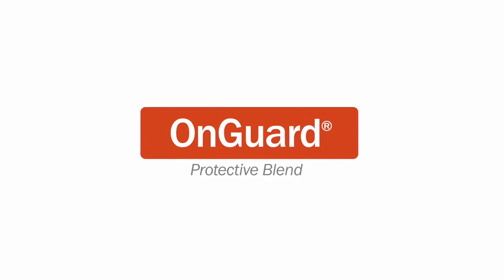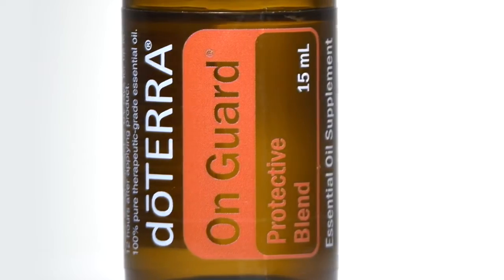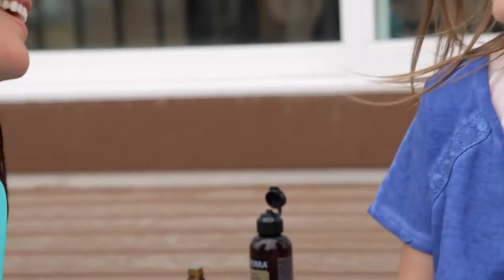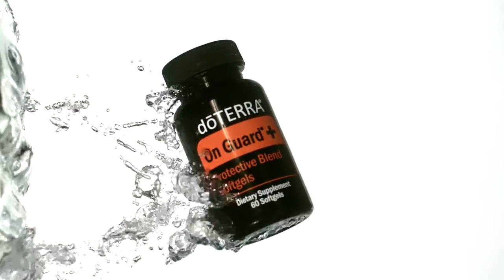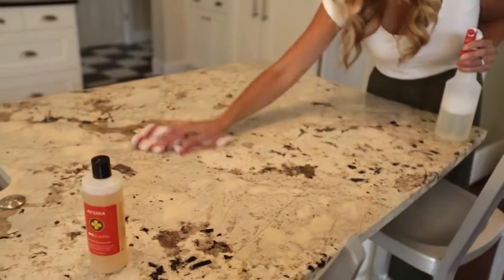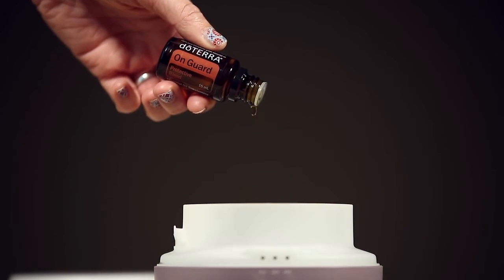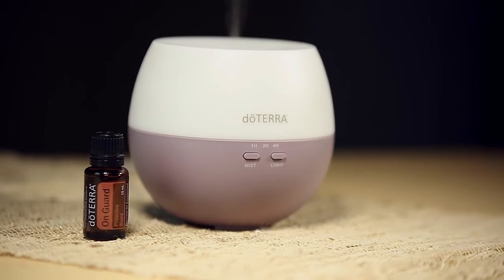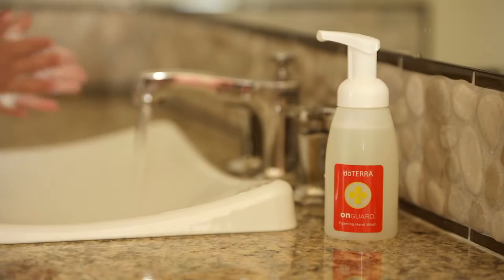doTERRA On Guard olajkeverék az egészséges immunrendszerért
A doTERRA On Guard egyedüláló keveréke támogatja az immun rendszert.